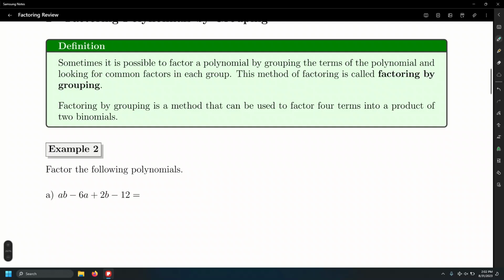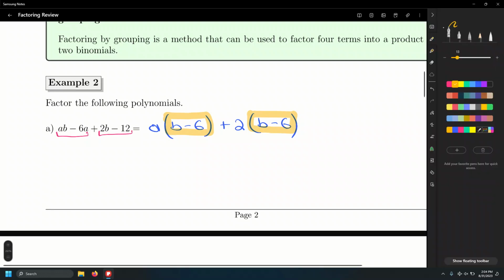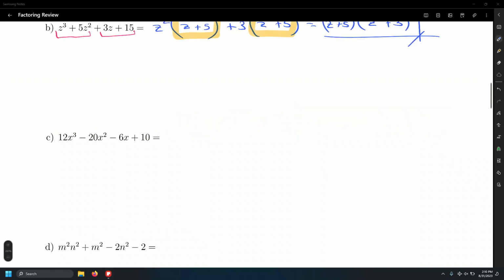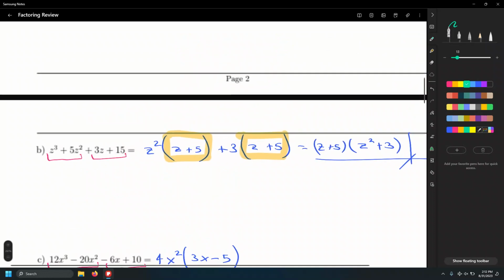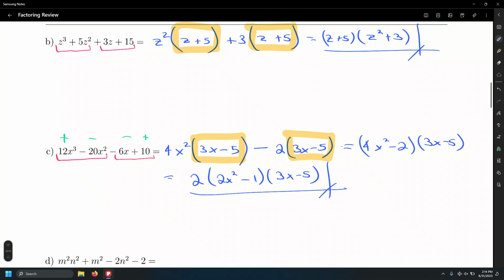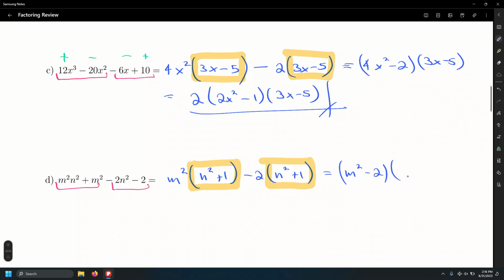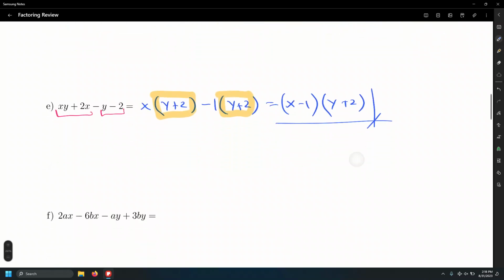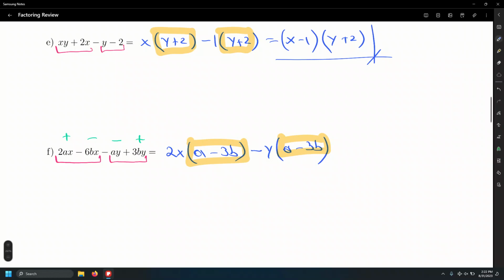Factoring Polynomials Part 2: Factoring by Grouping